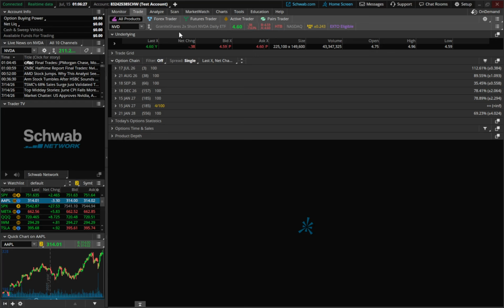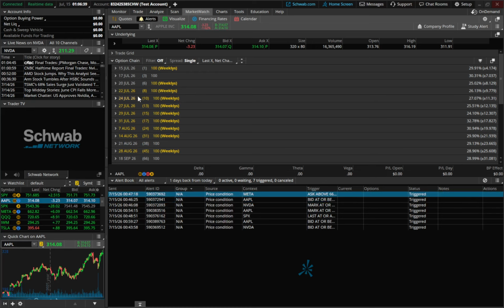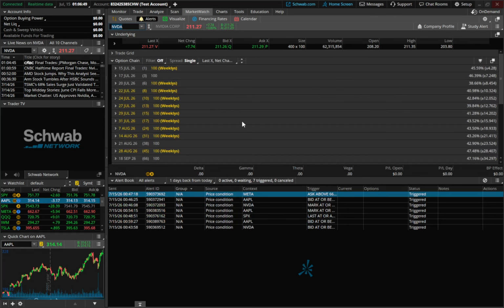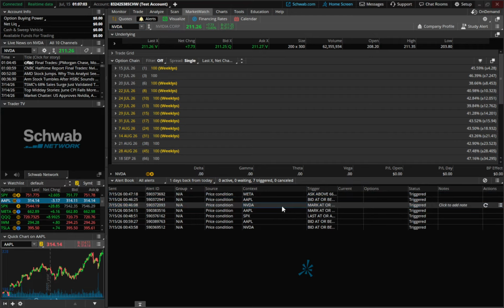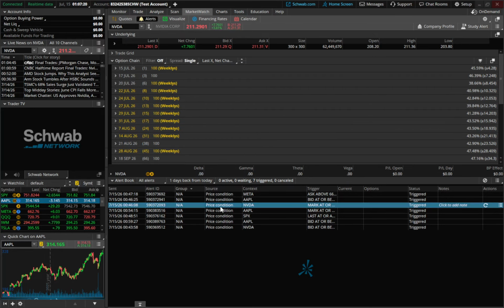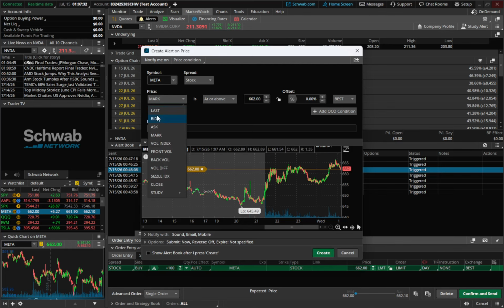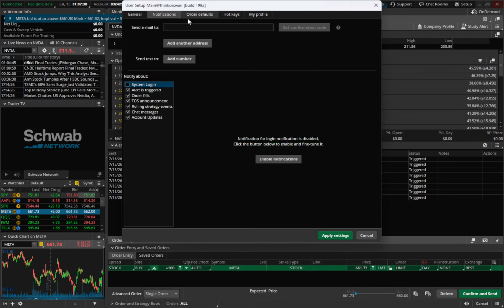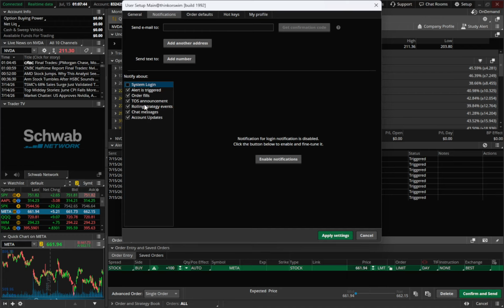How to Manage Alerts in Thinkorswim Desktop [2026 Full Guide]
How to Manage Alerts in Thinkorswim Desktop

Unlock the full potential of your trading strategy with our comprehensive guide on managing alerts in Thinkorswim Desktop! In this video, we delve into the user-friendly interface of Thinkorswim, showing you step-by-step how to set, modify, and manage alerts that will keep you in the loop about market movements. Learn how to navigate to the Alerts section, create new alerts, and customize your notification settings for the ultimate personalized trading experience. Whether you’re tracking stock prices or monitoring asset conditions, tailoring your alerts will empower you to make timely trading decisions. Don’t miss out on crucial opportunities—watch till the end for expert tips on effective alert management.